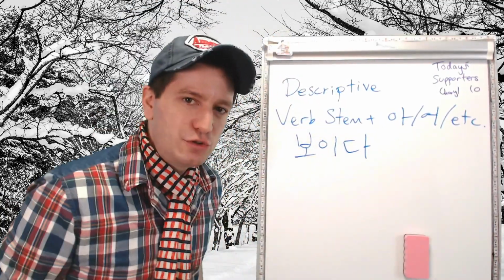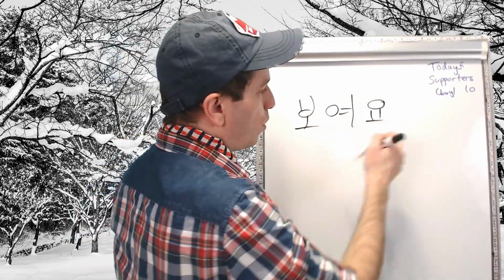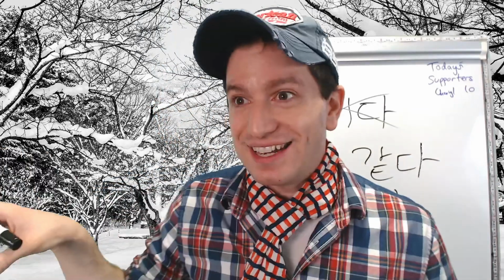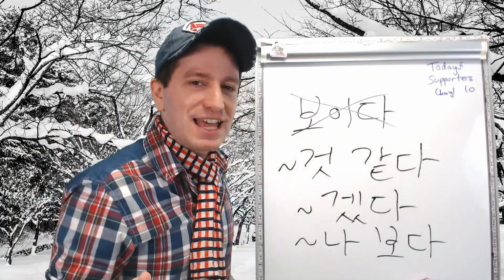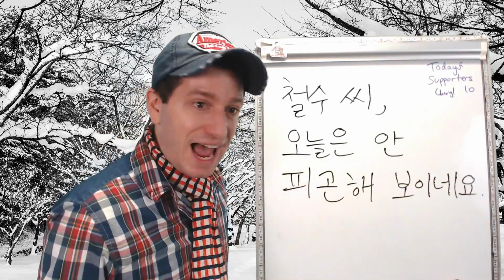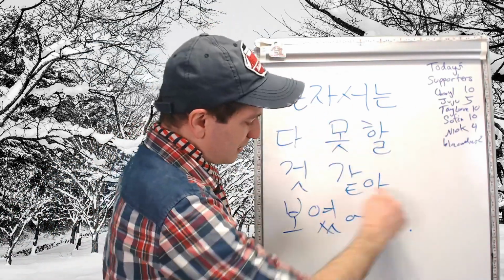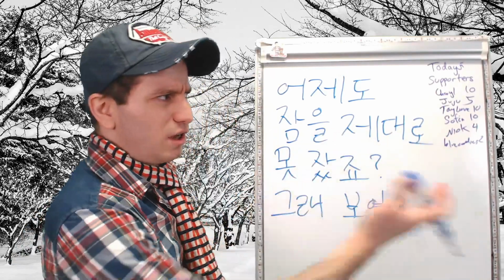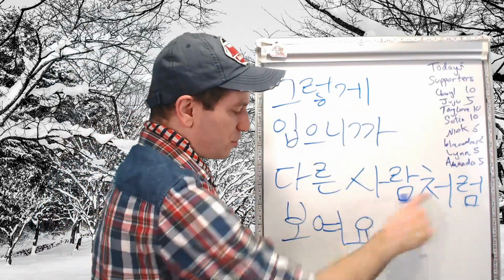Looks like 보이다 | Live Class Abridged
This is an abridged version of the live stream from 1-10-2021 about the grammar forms 아/어/etc. 보이다, 처럼 보이다, 같이 보이다, and other related topics.